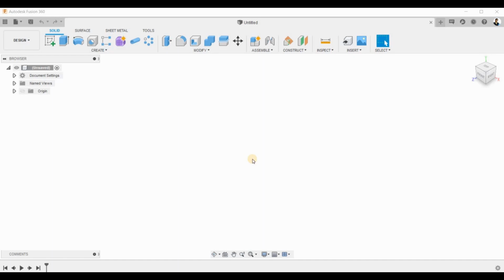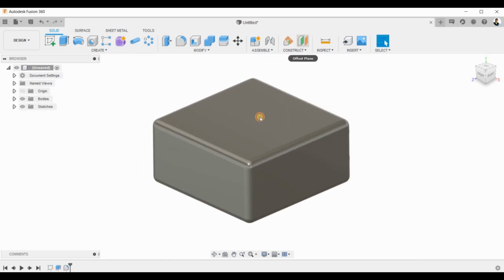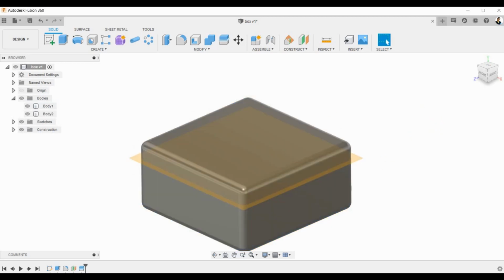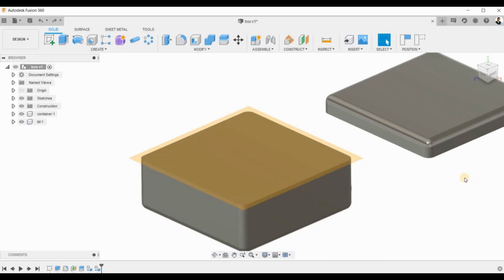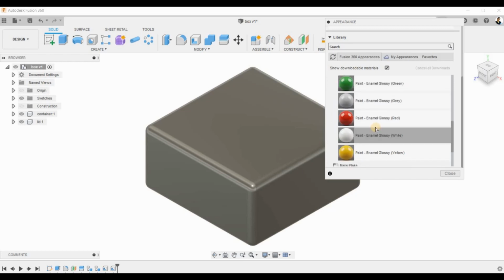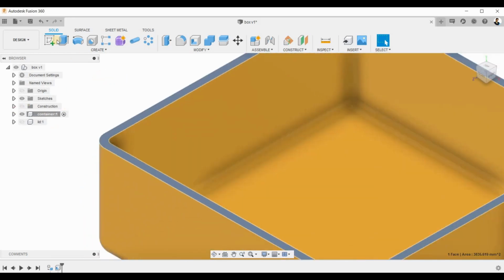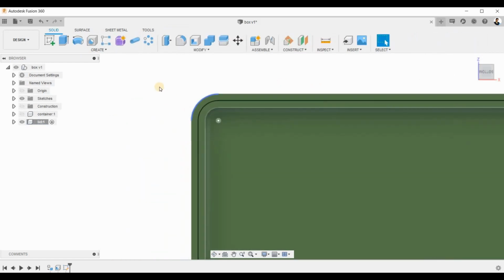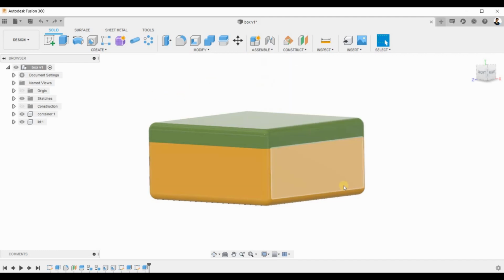Make a box, A Drop of Love , Fusion 360 Course for beginners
Learn to Make a Box in Fusion 360

Extrude tool
assembly
cam modelling
motion study
parametric modelling